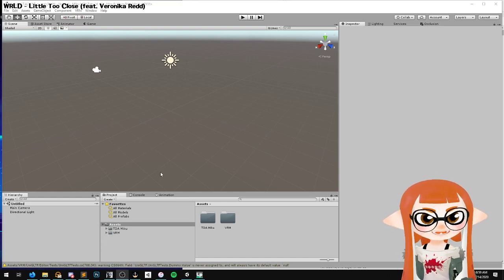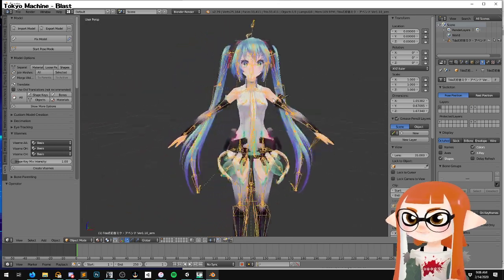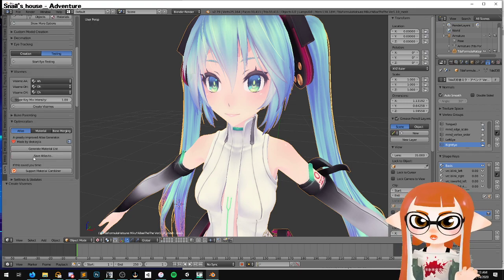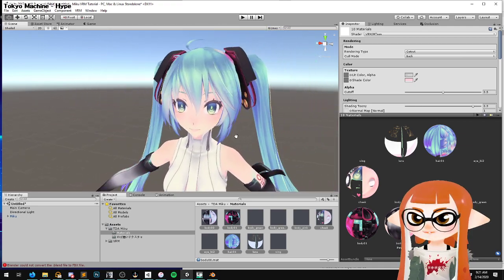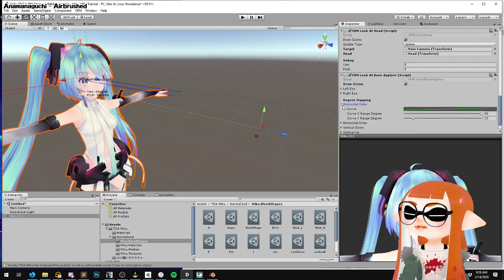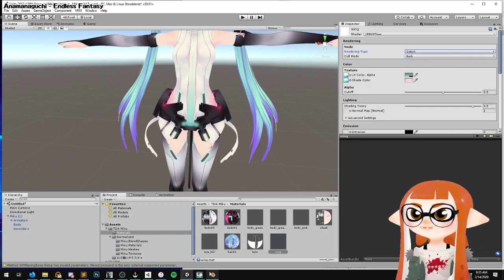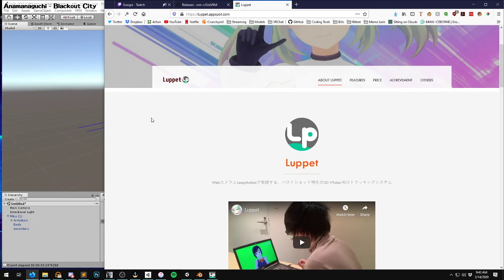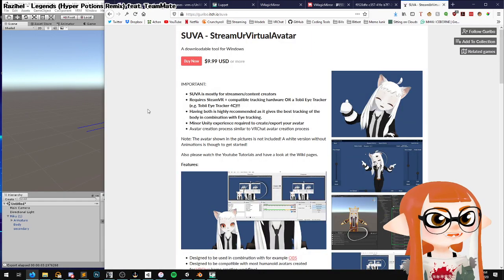[Outdated Tutorial] Stream as your Avatar with VRM!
This is an outdated tutorial. There are plenty of new tutorials out there, which are much easier to follow. I recommend checking out for your VTuber tutorial needs!

Questions, collabs, or just want to chat? Use Bluesky or my email above to get in touch!